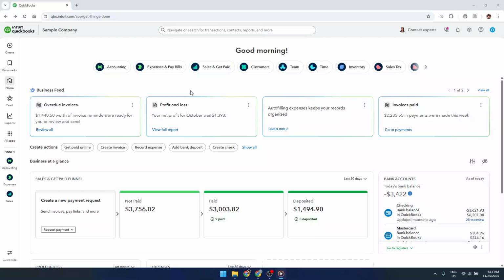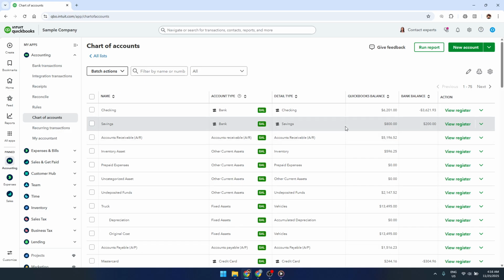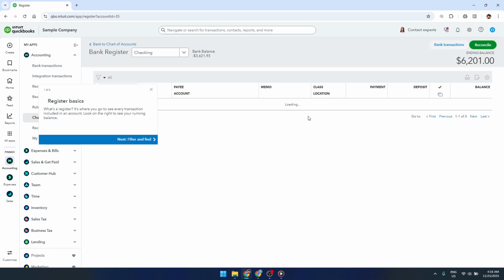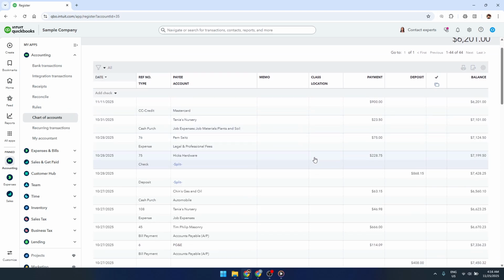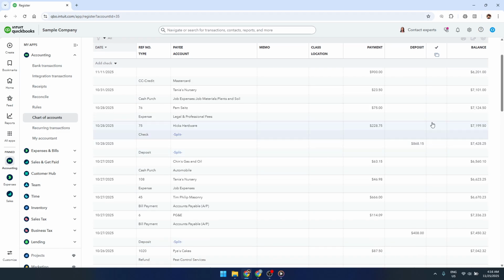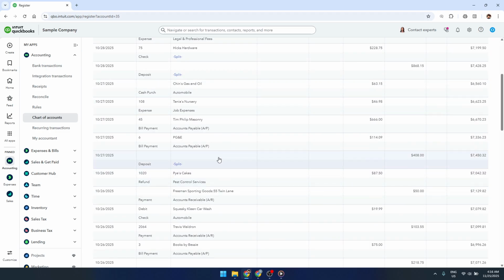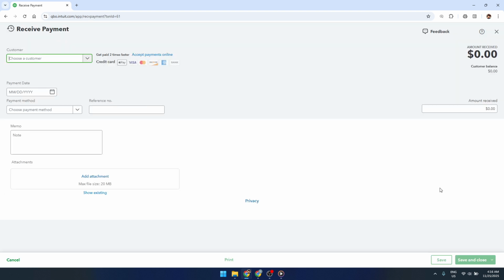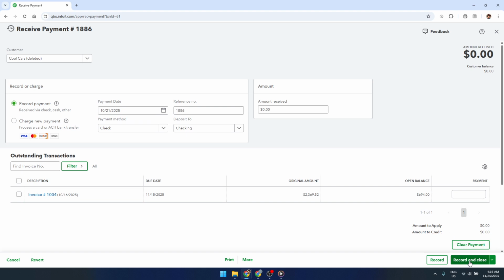How To Clean Up Old Uncleared Transactions In QuickBooks Online [2025 Guide]